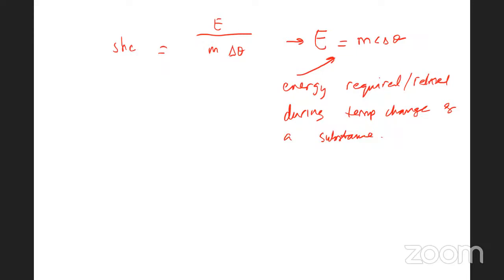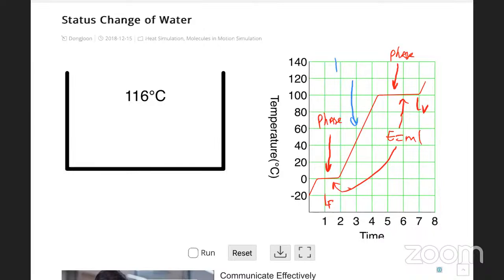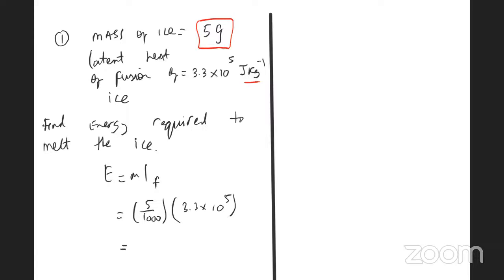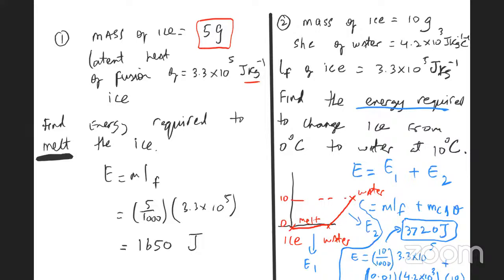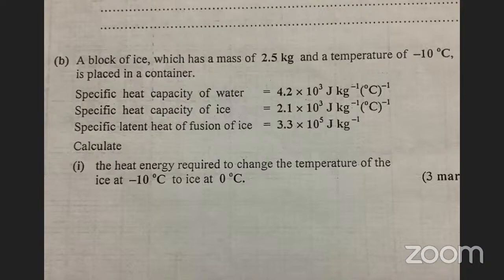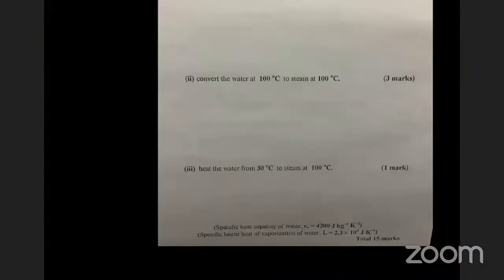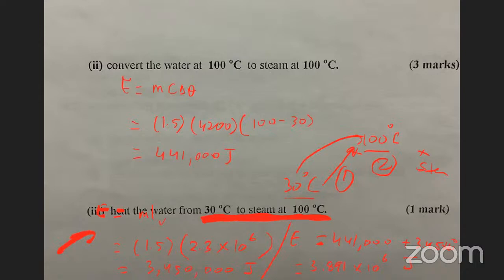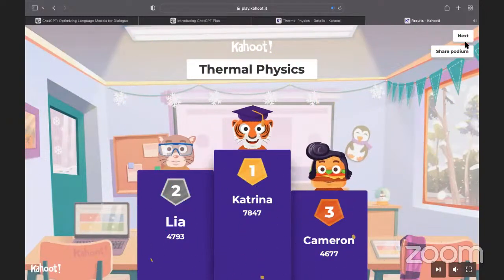CSEC Physics - Thermal Quantities II